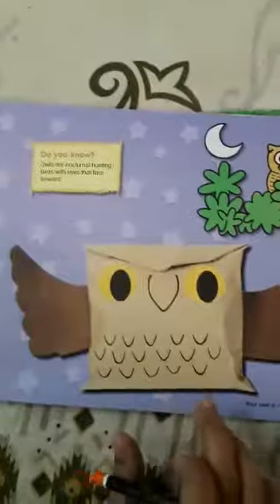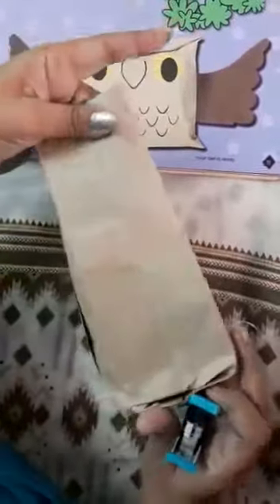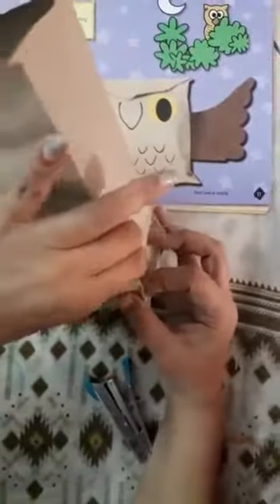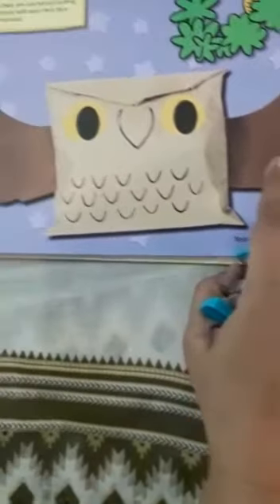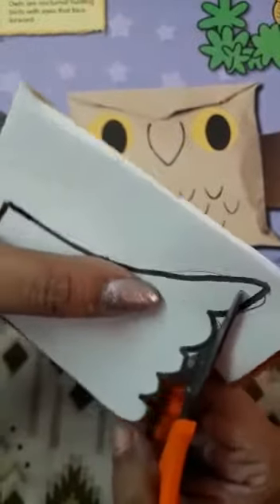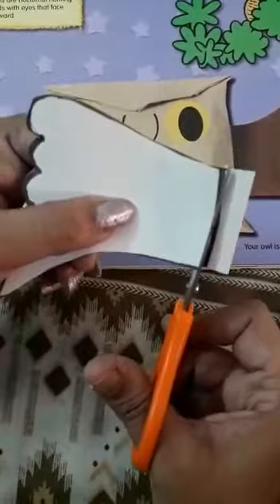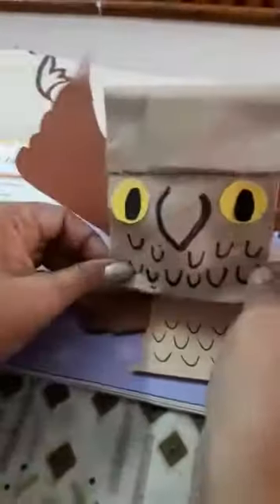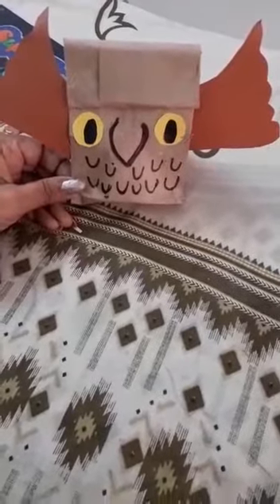Craft class2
Video from Jawaharina Samuel